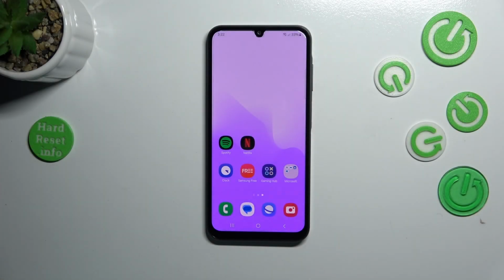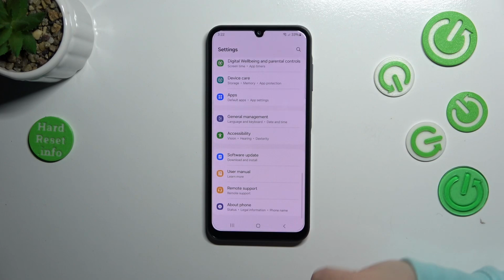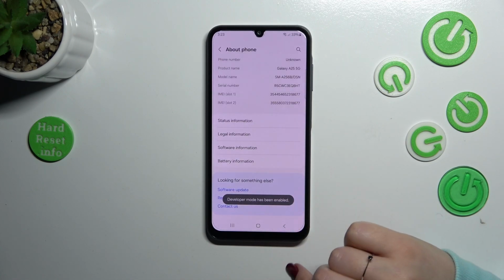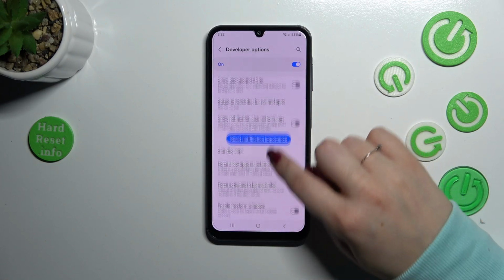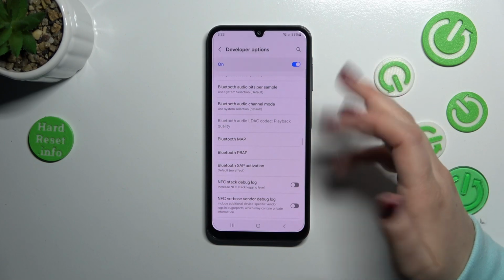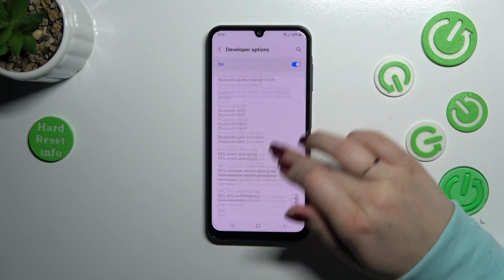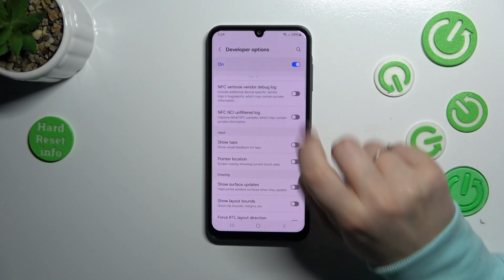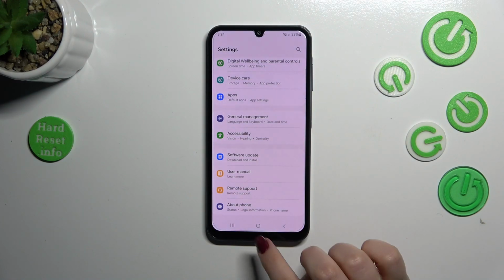How to Boot Developer Options on SAMSUNG Galaxy A25?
Unlock the advanced capabilities of your Samsung Galaxy A25 with our informative video on how to boot into Developer Options. This tutorial is perfect for tech enthusiasts and savvy users who want to explore the hidden features and settings available on their device. Developer Options on the Galaxy A25 can provide access to a range of tools and customizations that enhance the device's performance and usability. We guide you through the process of enabling Developer Options and navigating its various features.

How to Turn On Developer Options on SAMSUNG Galaxy A25?
How to Enter Developer Options on SAMSUNG Galaxy A25?